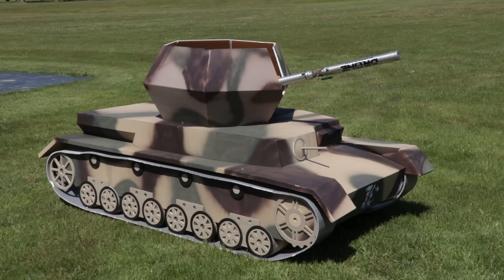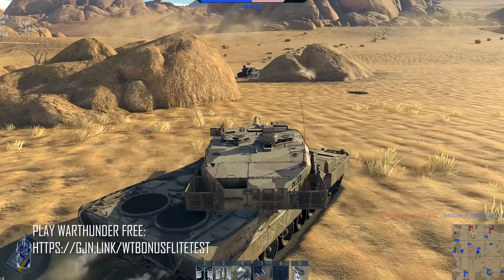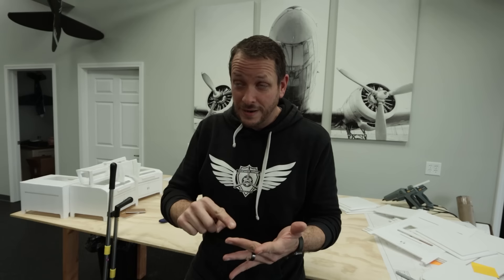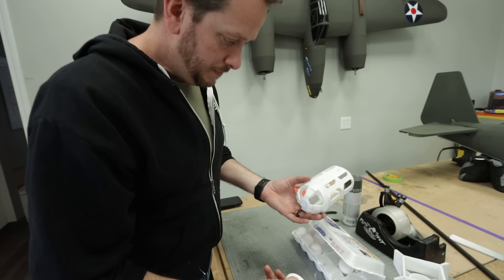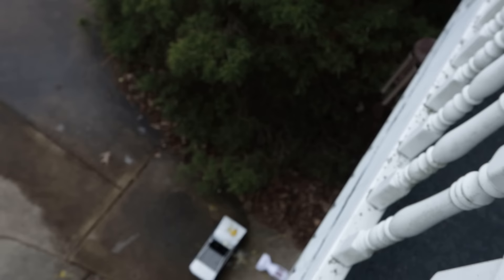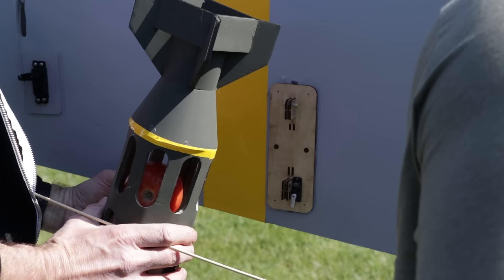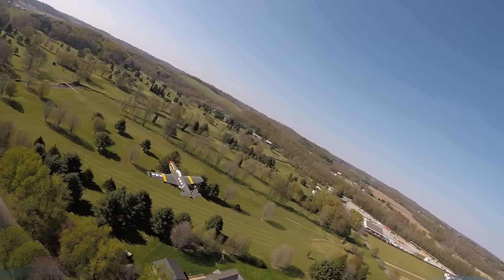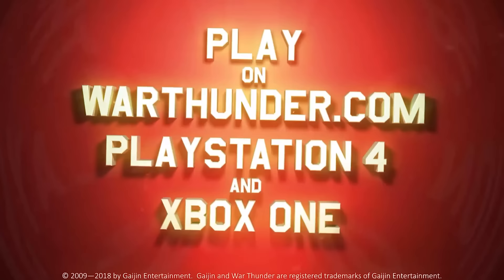Giant Dive Bomber VS Flakpanzer Battle!😱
Play War Thunder for FREE! Support the Flite Test channel and get a premium aircraft, tank or ship and a three day account upgrade as a BONUS

DCL The Game at Target!
DCL The Game at Game Stop!
DCL The Game at BestBuy!

Periscope► @flitetest